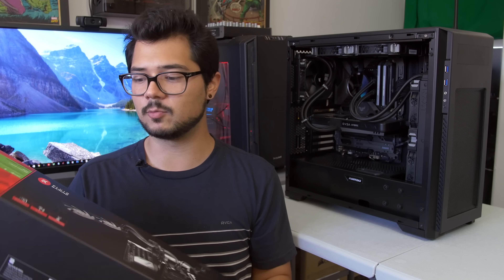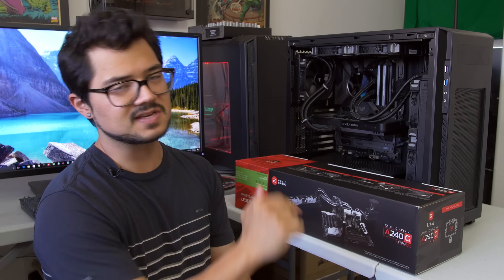FULL CUSTOM LOOP WITH *ONE* RADIATOR?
EKWB just launched their new line of aluminum water cooling kits. Today I test out their flagship offering and compare it against an arsenal of liquid AIOs.

▷ EK Fluid Gaming Series Kits:
US

✉ SEND FAN MAIL TO:
Bitwit